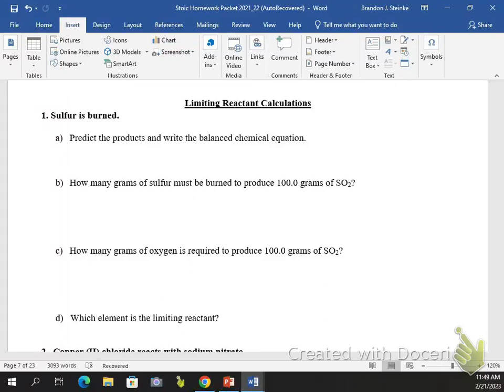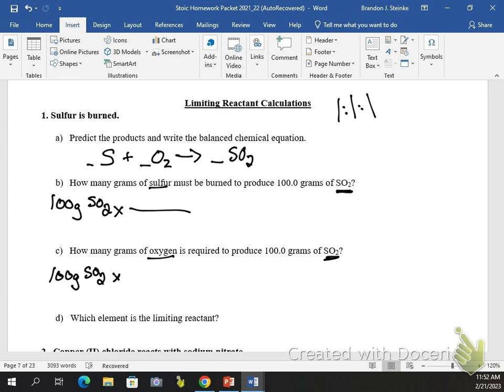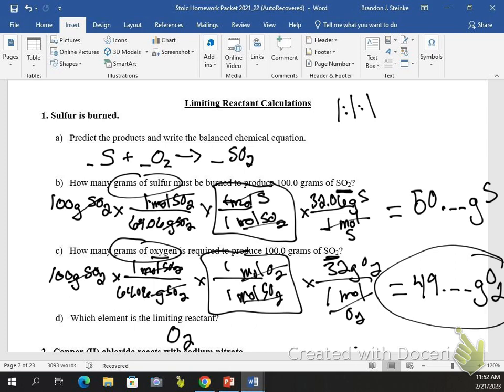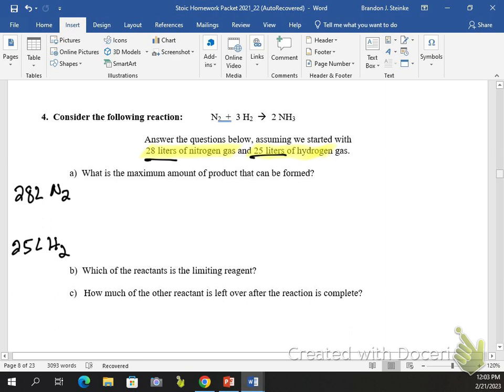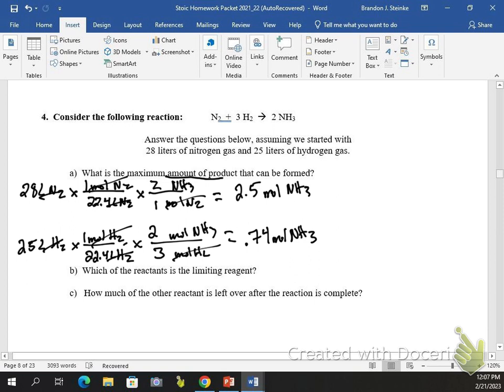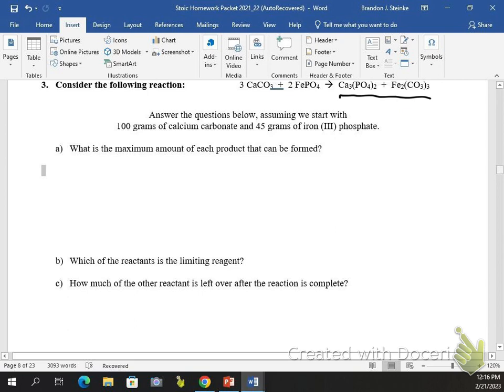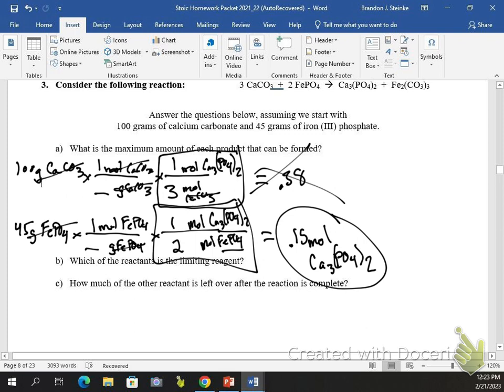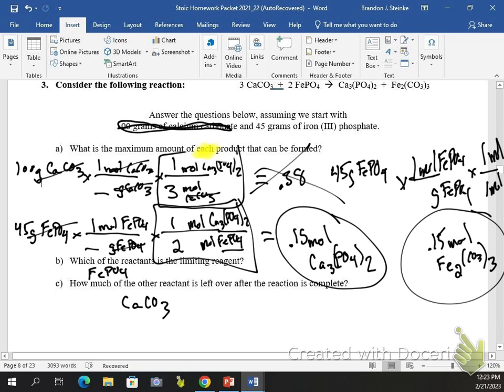unit 9 lesson 2 limiting reactant